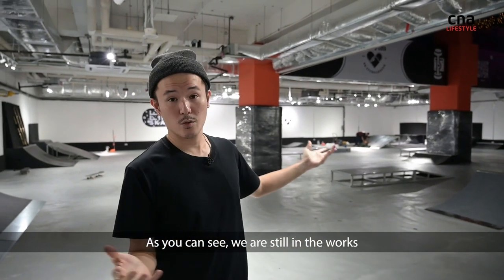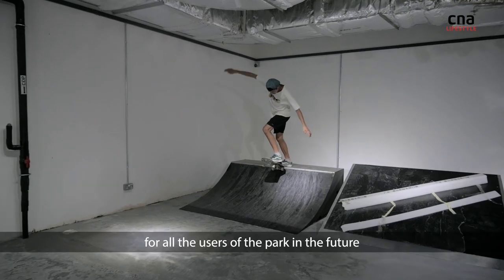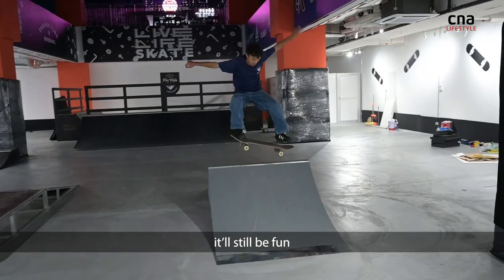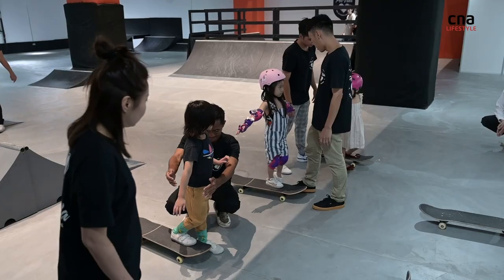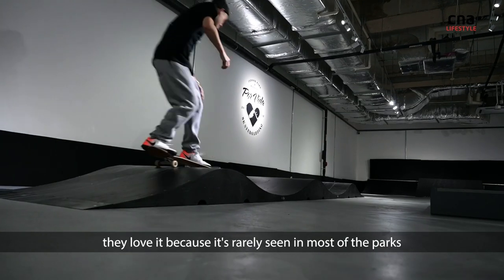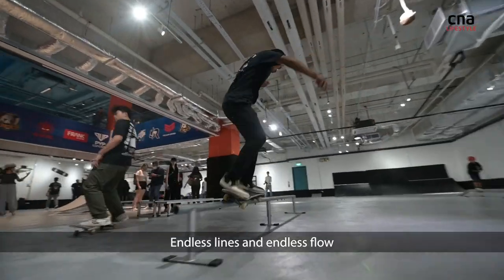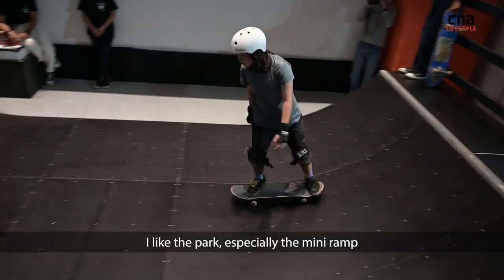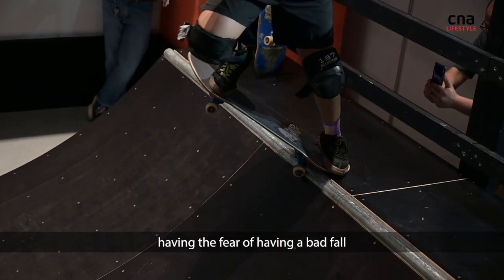Behind the scenes at Singapore’s largest indoor skate park | CNA Lifestyle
Por Vida Skateboarding is the largest indoor skate park in Singapore, catering to everyone from beginners to advanced skateboarders. CNA Lifestyle had a behind-the-scenes look to see what it takes to build a skate park. (Video: Marcus Mark Ramos)